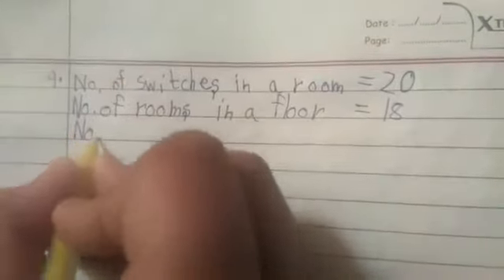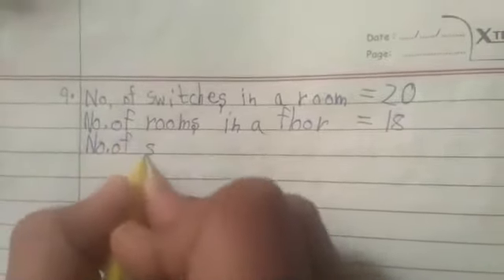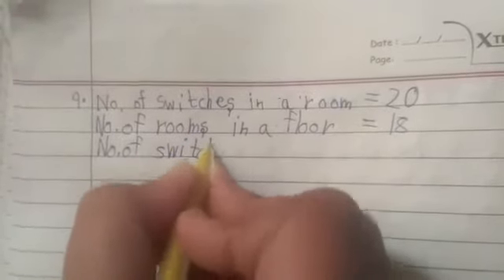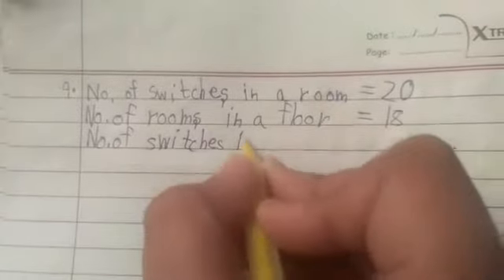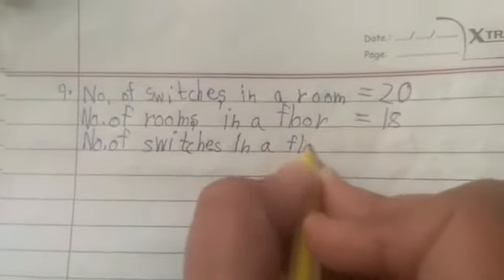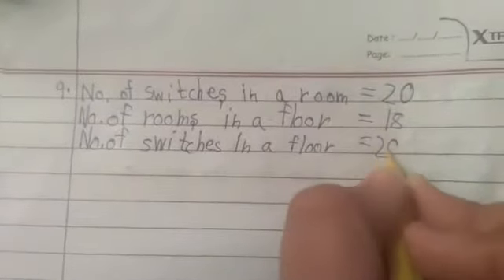q-9,10,11/e.x.4.1/mathsight/indiannica learning/by CBSE1-8GUIDE